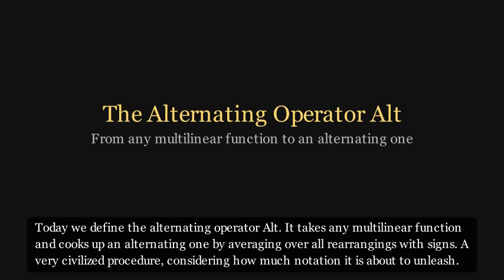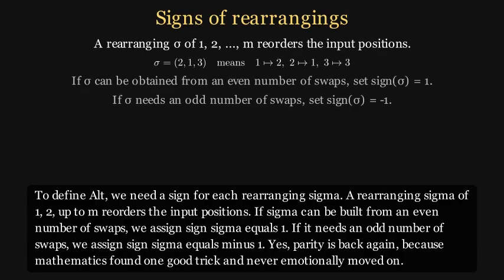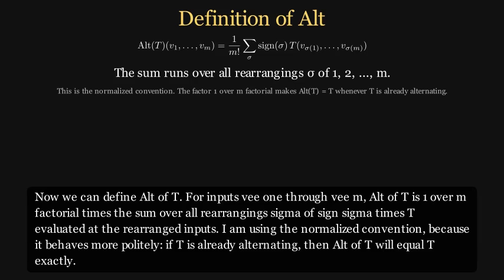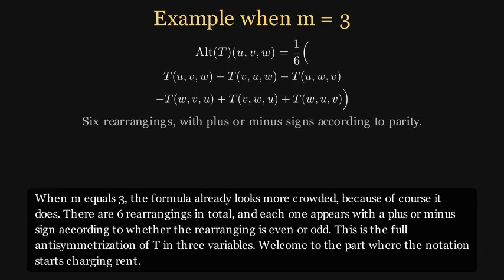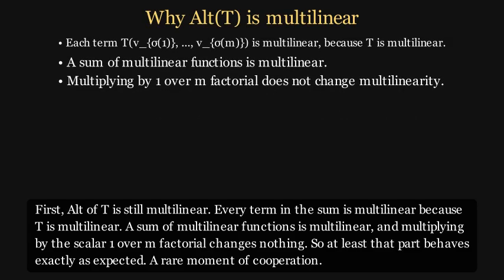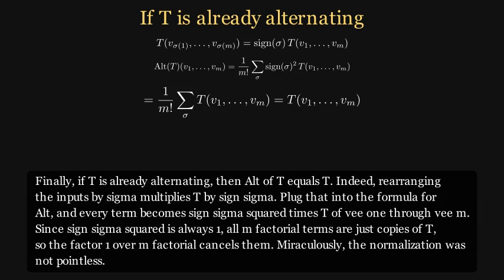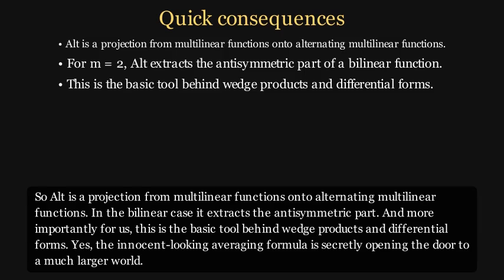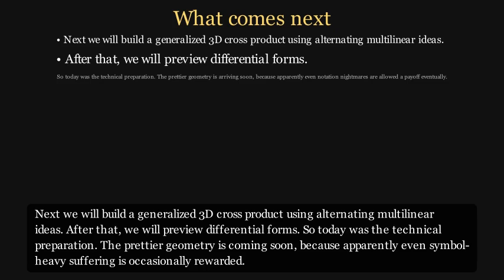Linear Algebra 89: Alt of Multilinear Function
We introduce Alt of multilinear function as a preparation for wedge product in the next video.